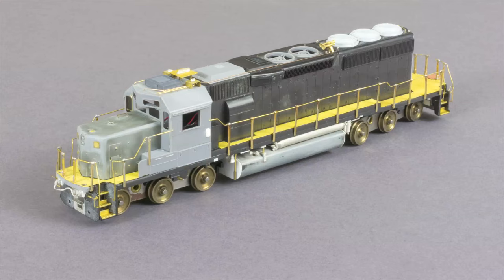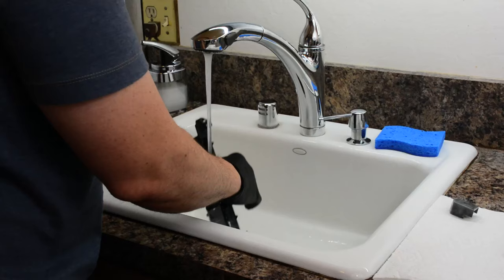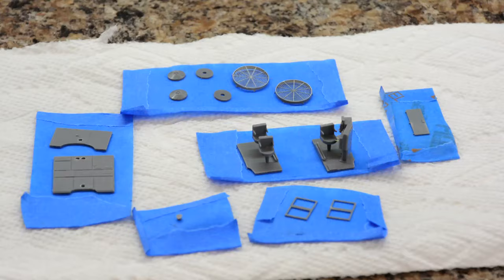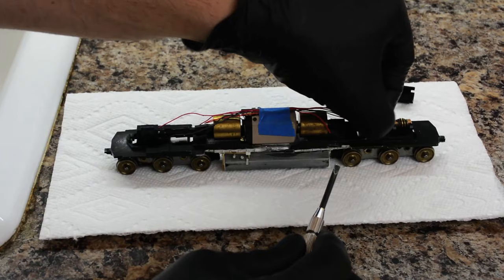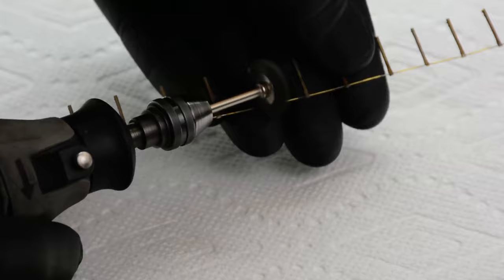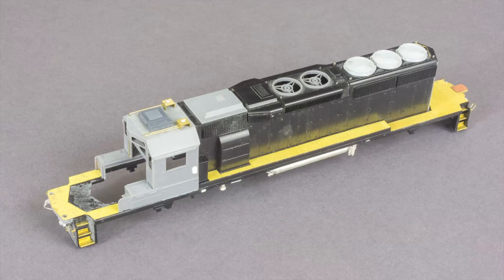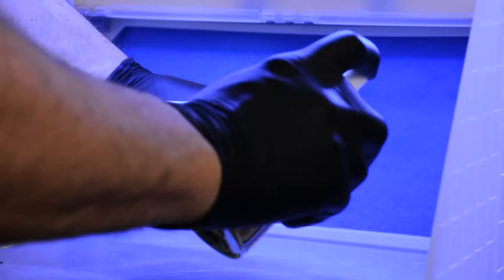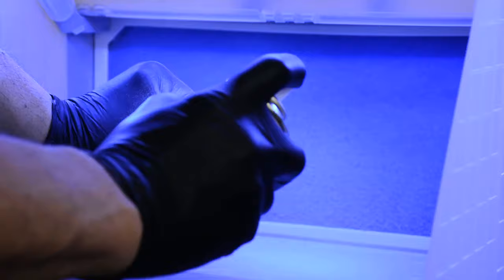HO Scale SD40-2 Model Building 19 of 25 Painting Pt. 1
Our SD40-2 build/kitbash/customizing project is finally ready to get started being painted! You know what that means? We're nearing the completion of this epic project to build what will be an epic model.